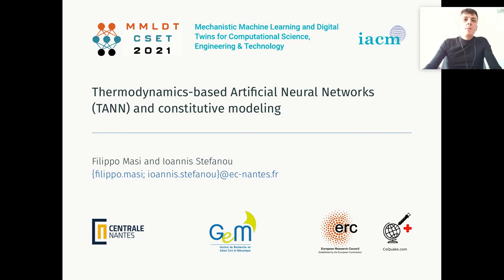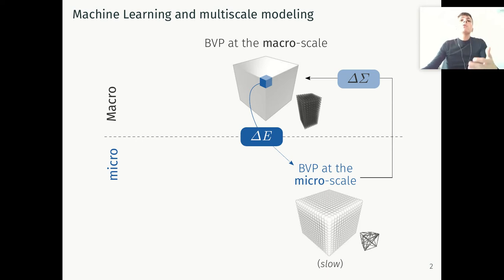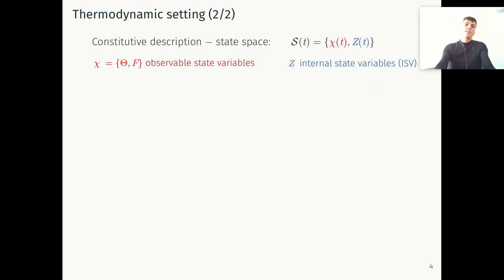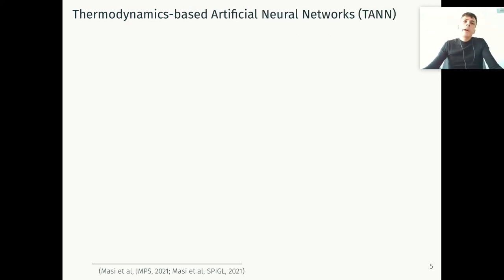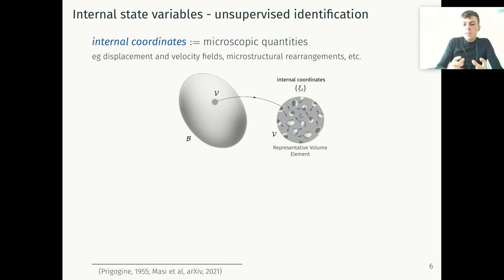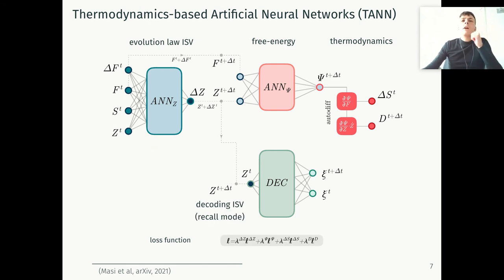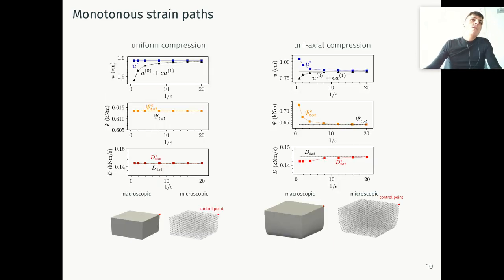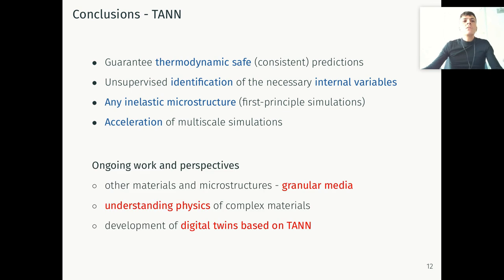Thermodynamics-based artificial neural networks (TANN) and constitutive modeling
Thermodynamics-based artificial neural networks (TANN) and constitutive modeling by Filippo Masi and Ioannis Stefanou at Mechanistic Machine Learning and Digital Twins for Computational Science, Engineering & Technology - MMLDT-CSET Conference, September 26-29, 2021, San Diego, CA

The mechanical behavior of inelastic materials with microstructure is very complex and hard to grasp with heuristic, empirical constitutive models. For this purpose, multiscale, homogenization approaches are often used for performing reliable, accurate predictions of the macroscopic mechanical behavior of microstructured solids. Nevertheless, the calculation cost of such approaches is extremely high and prohibitive for real-scale applications involving inelastic materials. Recently, data-driven approaches based on deep learning have risen as a promising alternative to replace ad-hoc constitutive laws and speed-up multiscale numerical methods. However, such approaches lack a rigorous frame based on the laws of physics. As a result, their application to model materials with complex microstructure in inelasticity is not yet established. Here, we propose Thermodynamics-based Artificial Neural Networks (TANN) for the constitutive modeling of materials with inelastic and complex microstructure. Our approach integrates thermodynamics-aware dimensionality reduction techniques and deep neural networks to identify the constitutive laws and the internal state variables of complex inelastic materials. The ability of TANN in delivering high-fidelity, physically consistent predictions is demonstrated through several examples both at the microscopic and macroscopic scale. In particular, we show the efficiency and accuracy of TANN in predicting the average and local stress-strain response, the internal energy and the dissipation of both regular and perturbed lattice microstructures in inelasticity. Finally, a double-scale homogenization scheme is used to solve a large scale boundary value problem. The high performance of the homogenized model using TANN is illustrated through detailed comparisons. An excellent agreement is shown for a variety of monotonous and cyclic stress-strain paths.